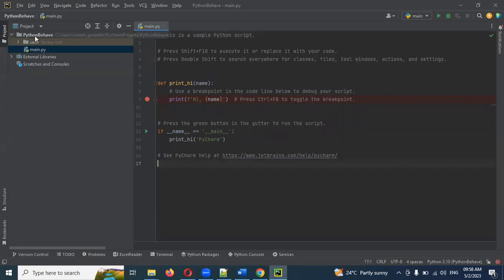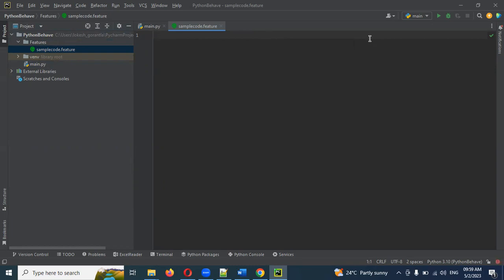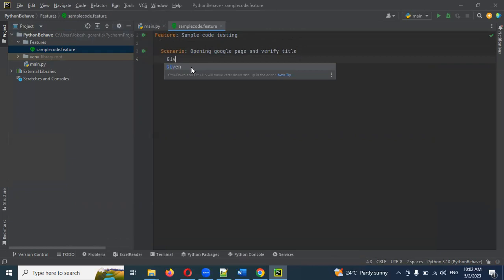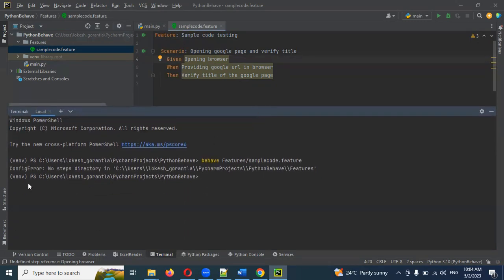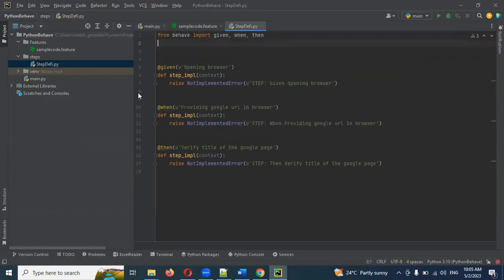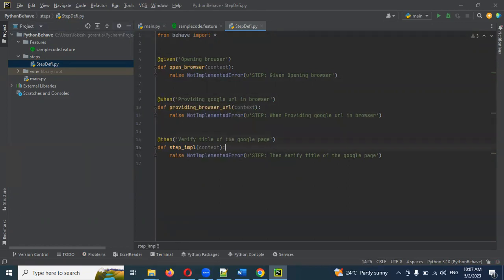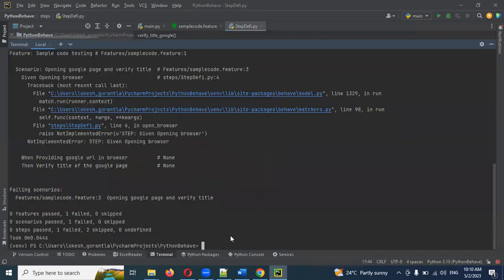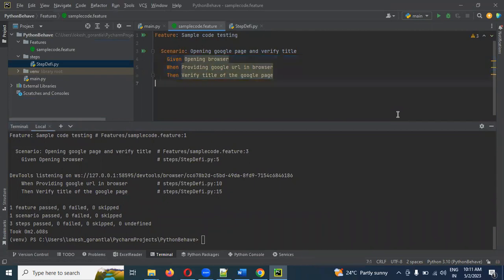Part 3: Sample code in Cucumber Python | Create Feature and Steps | Behave(BDD) | Telugu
Thanks,
Lokesh Gorantla